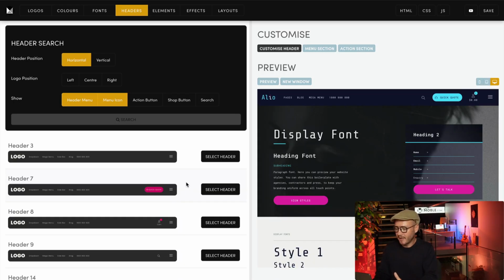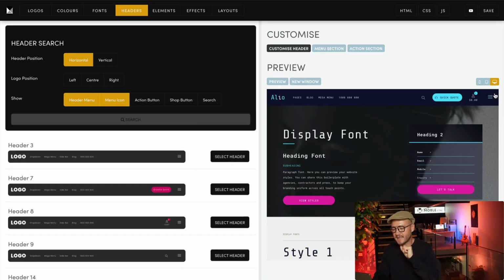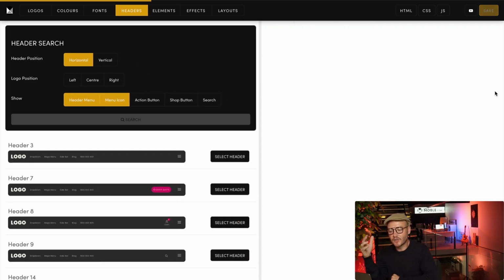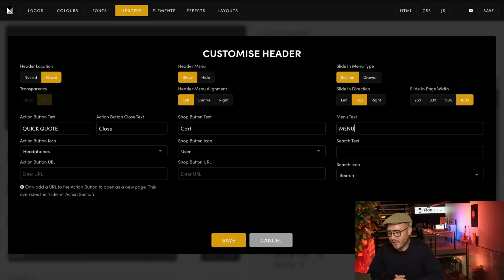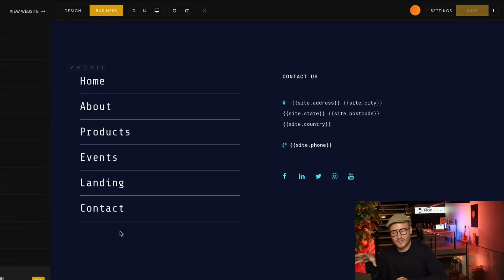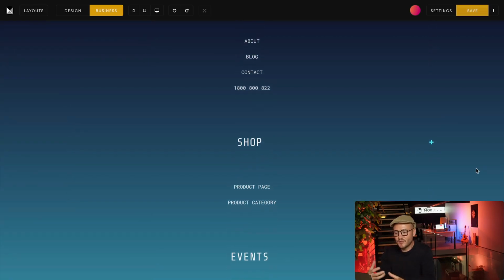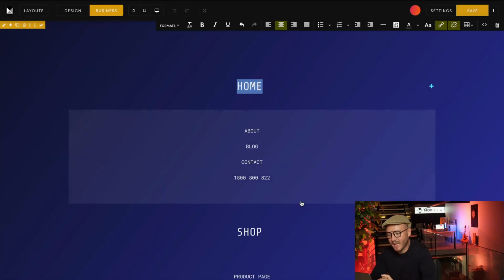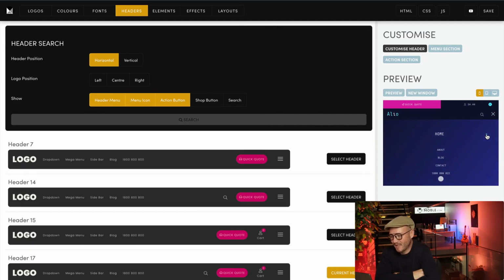D1|E5 DRAWER v SECTION MENUS: "Build a $5k - $50k AI Website, Store, Chatbot & AI Agency in 5 Days."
IN THIS QUICK CLIP:
A menu Drawer is a great choice for beginners, there is no design and styling required, it just works. A Menu Section is requires customising your Menu in the Page Editor. More on this in Day 2.